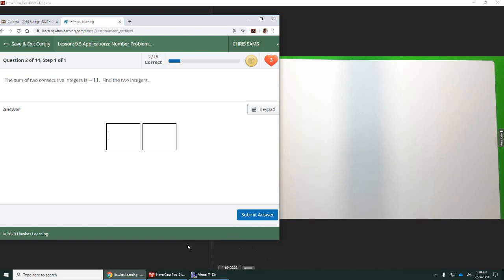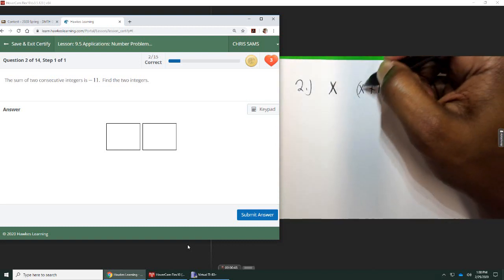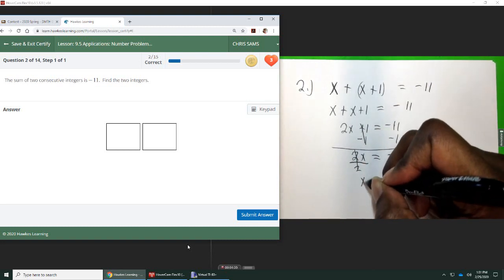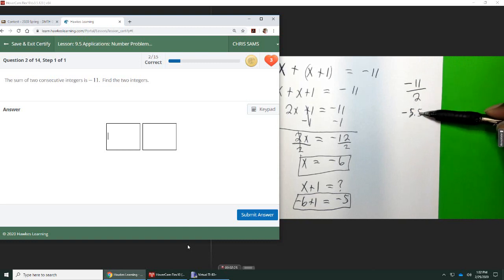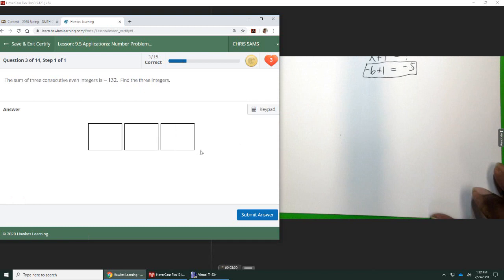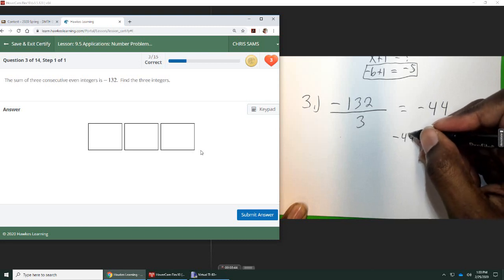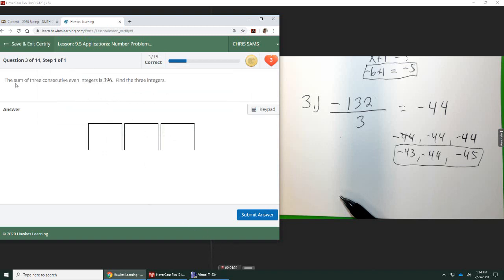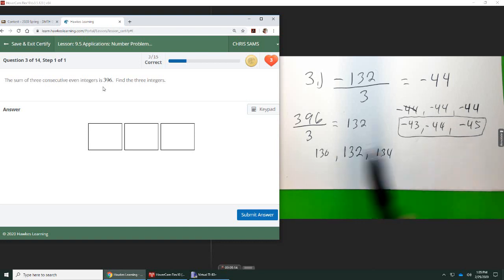Intro to Alg9 5 2,3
Intro to Alg9.5 Number Problems